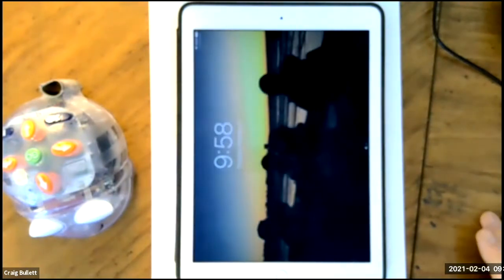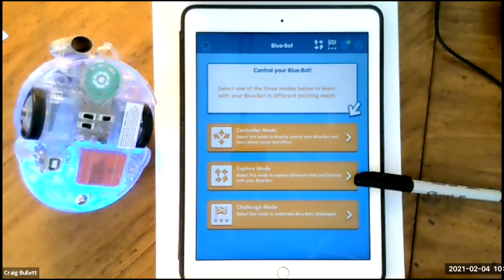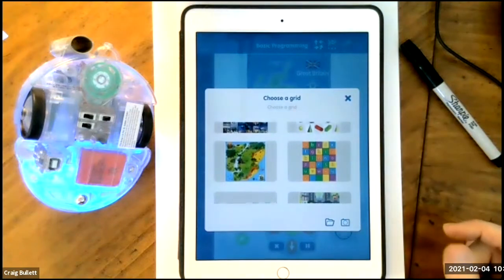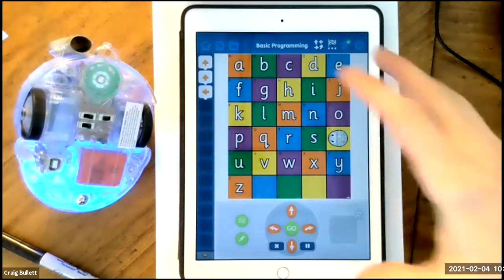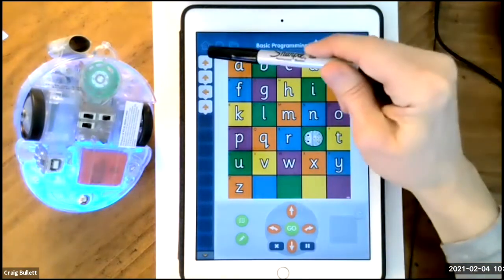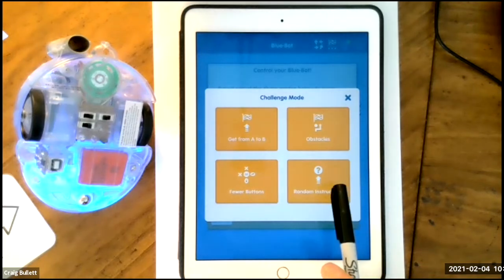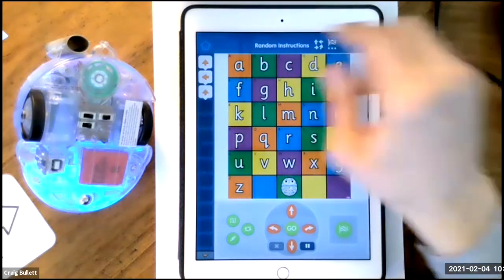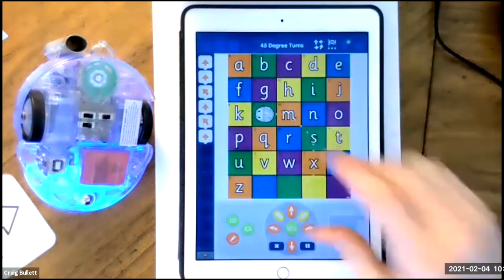Unboxing and getting started with Bluebot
This unboxing video was hosted by LEARN - RÉCIT provincial service for the anglophone community. Get started with the Bluebot robot.

For more information on this robot and to check out our resources, visit our DCA

LEARN
4190, rue Garand Suite 201